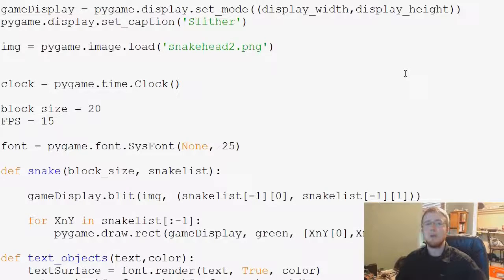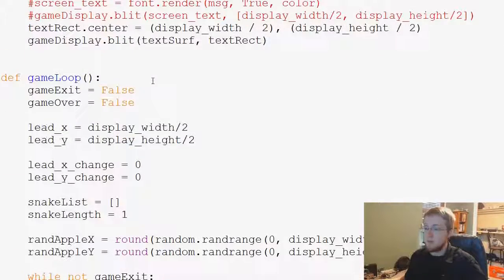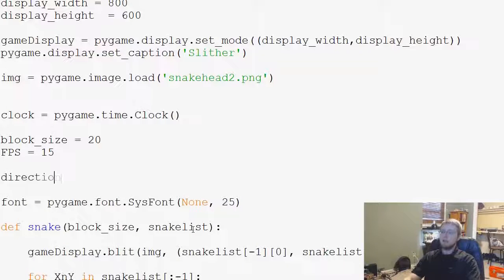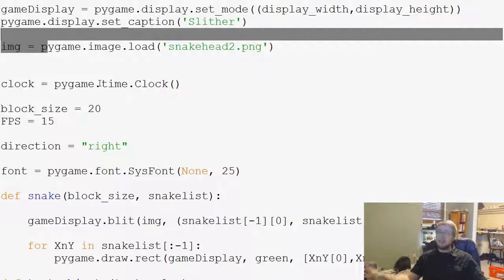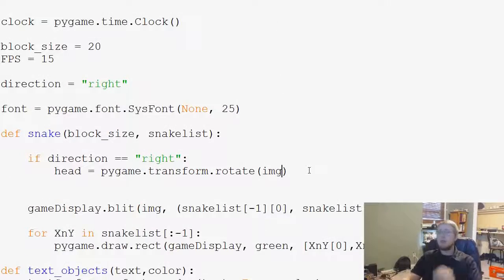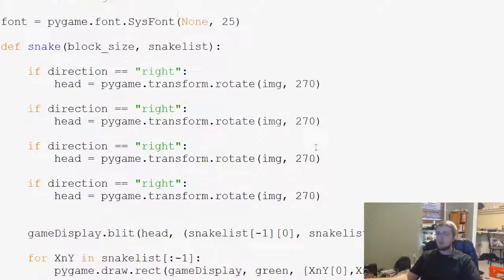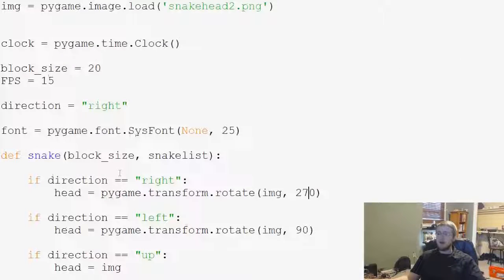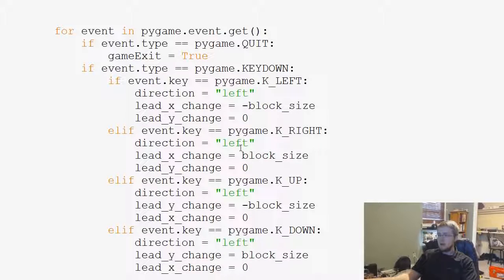Pygame Python Game Development Tutorial 30 Using Logic to Rotate Images